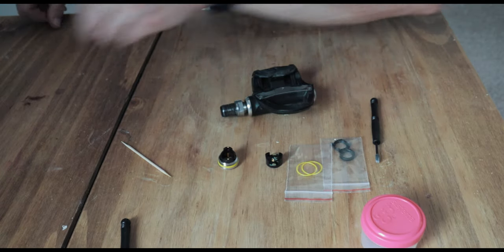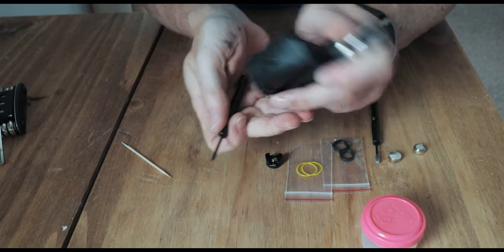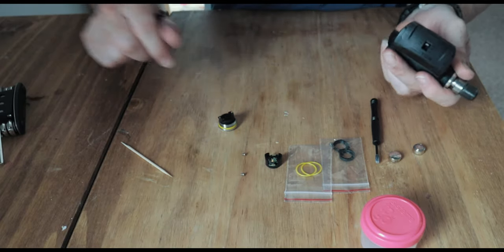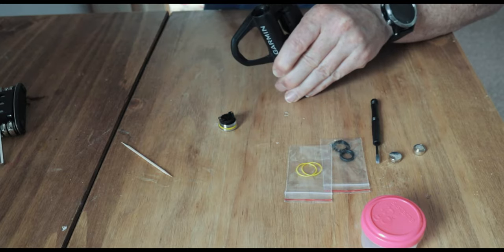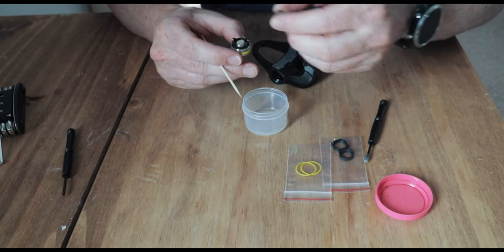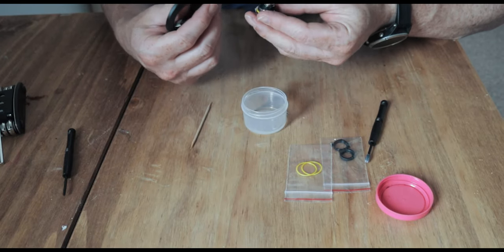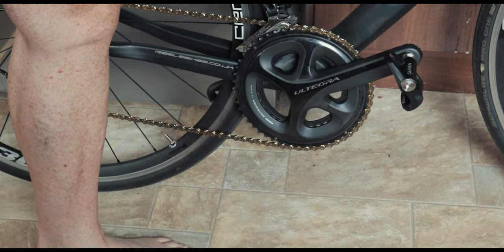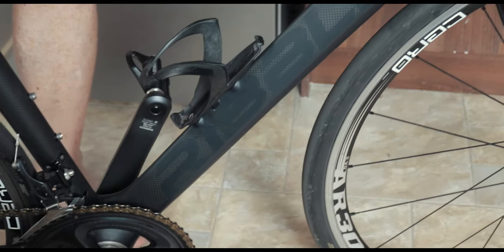Fixing Faulty Vector 3 Pedals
Garmin Vector 3's have a faulty in them.. the battery housing sometimes doesn't hold the battery correctly and issues with the electrical connection can cause them to read incorrectly (or in my case not at all)

Thankfully Garmin are aware of this issue and have updated the design of the battery housing. This video shows you how to replace the faulty equipment.

Schedule:
Tuesday / Thursday / Saturday - live race streams
Friday - vlogs / videos